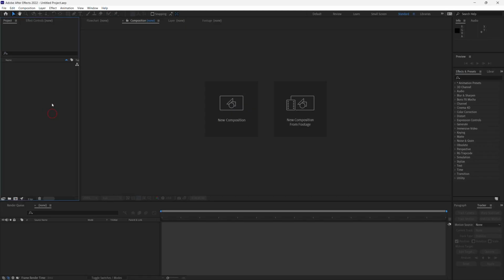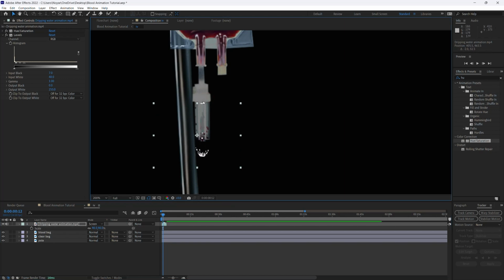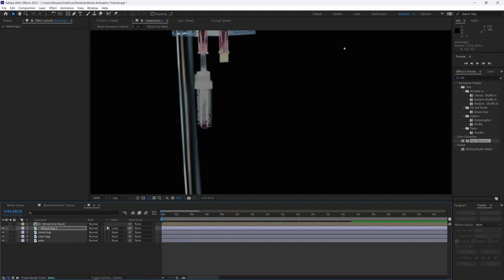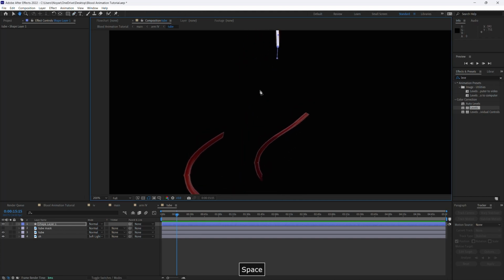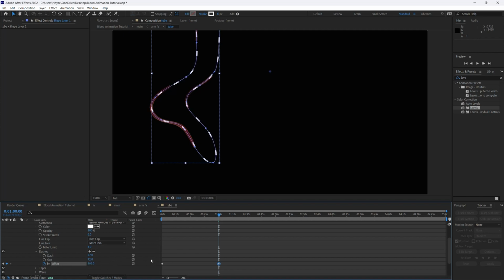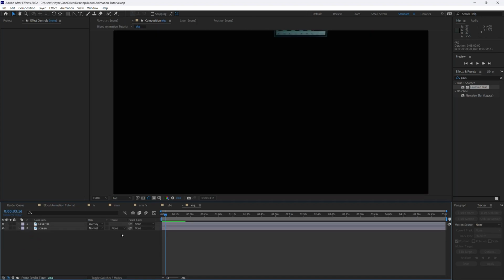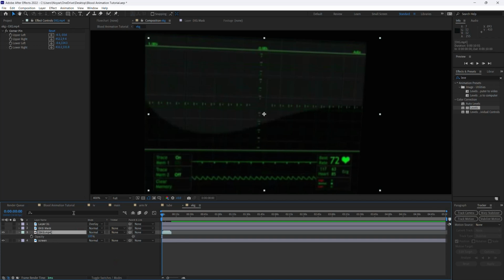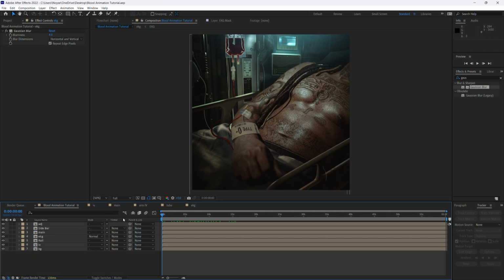Blood Dripping in an IV Bag - After Effects Tutorial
In this After Effect Tutorial, I teach you how to create a blood-dripping effect from an IV bag.